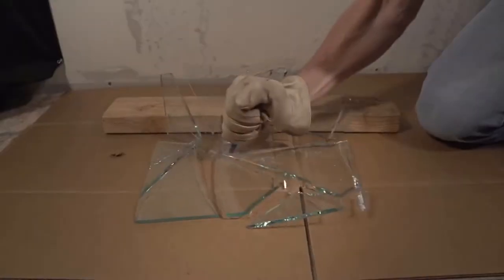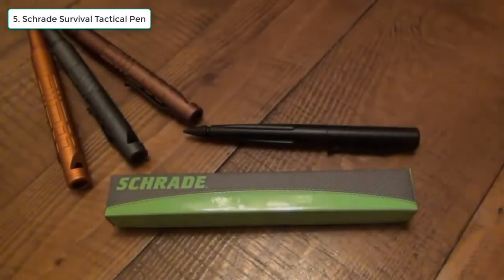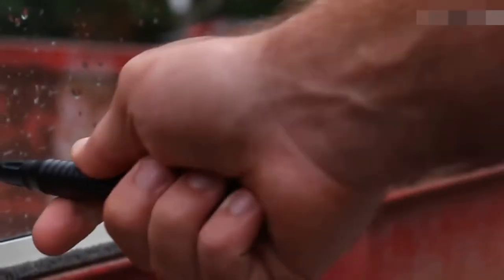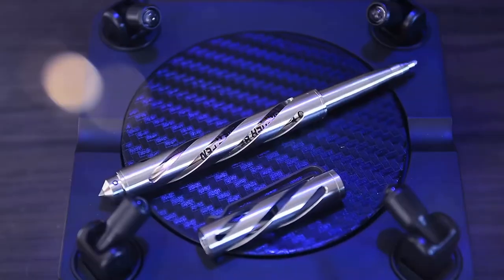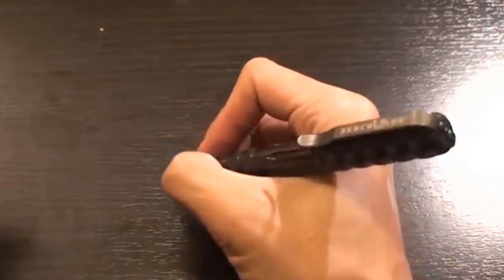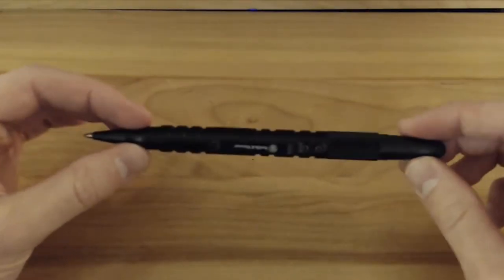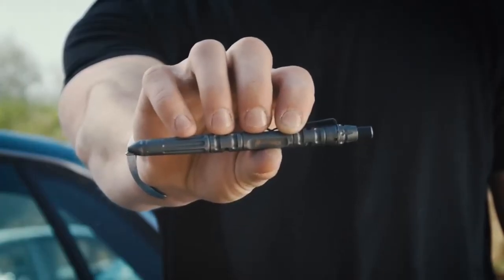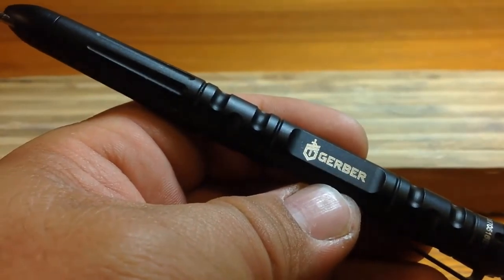5 Best Tactical pens For Self Defense!!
5 Best Tactical pen For Self Defense!!

Self Defense Pens or A tactical pen, much like an EDC Pen or a tactical knife, is an often overlooked piece of everyday carry gear that could very well save your life one day, or at the very least provide you with the means to jot down your ideas or notes.

Here are the top 5 best tactical pens on the market today.

5. Schrade Survival Tactical Pen.
4. Nitecore NTP10 Tactical Pen.
3. Benchmade 1100 Titanium Series Pen.
2. Smith & Wesson Tactical Pen With Stylus.
1. ??